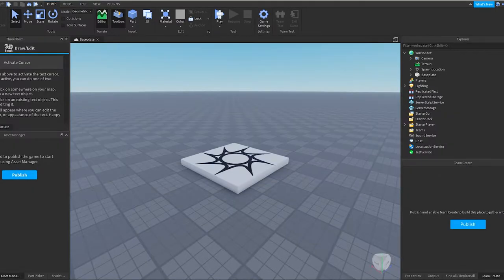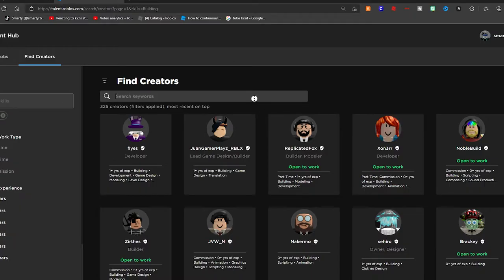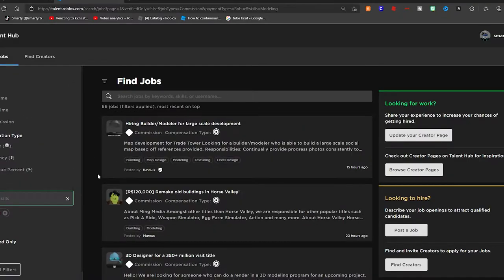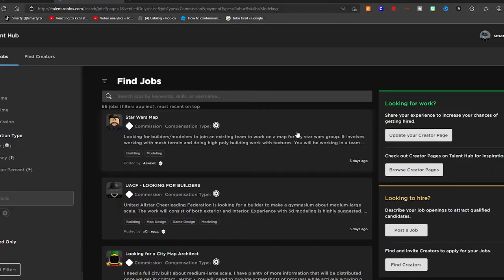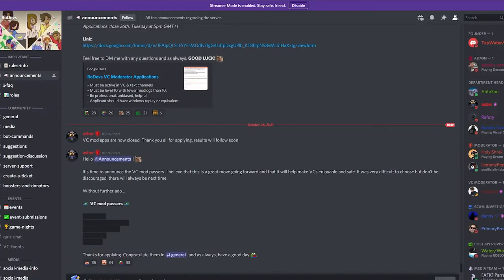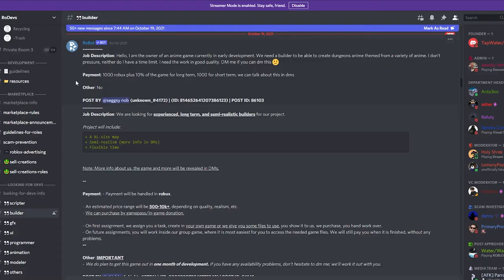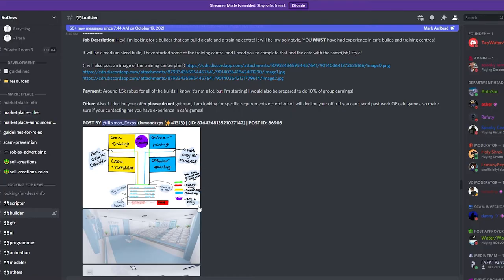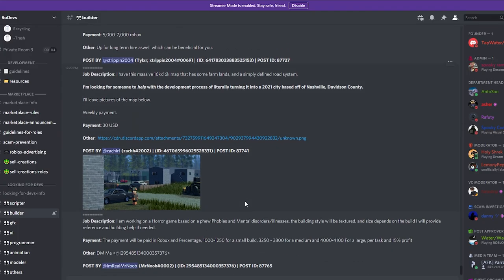How to GET HIRED on Roblox (Earn ROBUX fast!)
In this video, I show you how to get hired on Roblox to earn tons of robux - the real way! I'll also give you great advice to not get scammed and so you can make the most money or robux possible when doing what you love, developing on roblox! It's easy to get into once you build up your skills, so I highly recommend you watch this even if you aren't a developer yet, you can learn a skill quickly if you grind. Enjoy, and happy developing!

HOW TO GET BETTER AT BUILDING FAST (ROBLOX STUDIO)